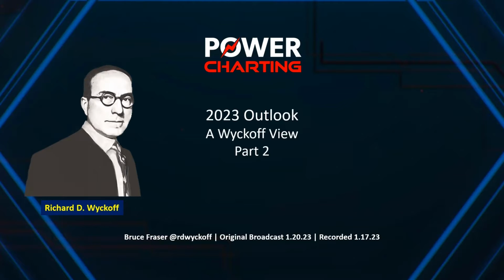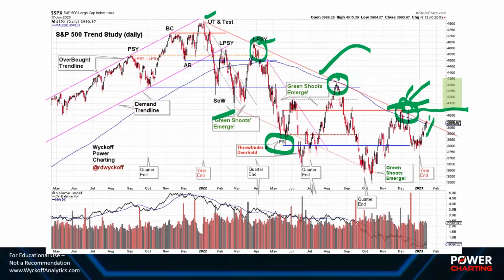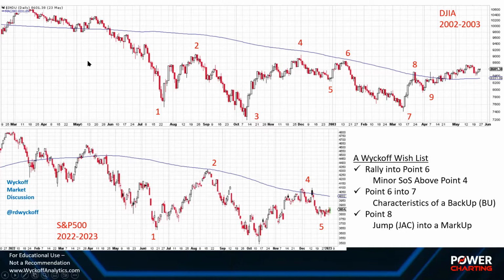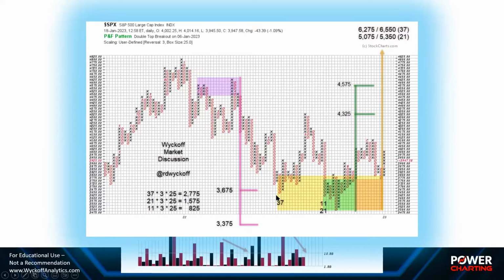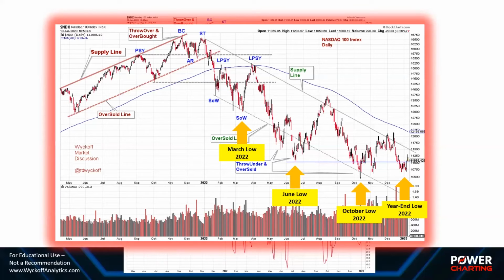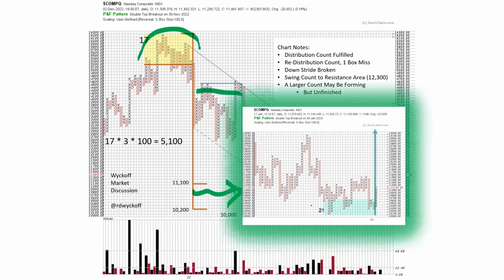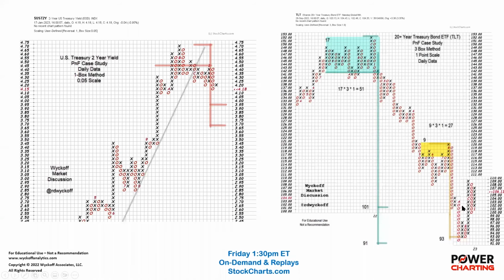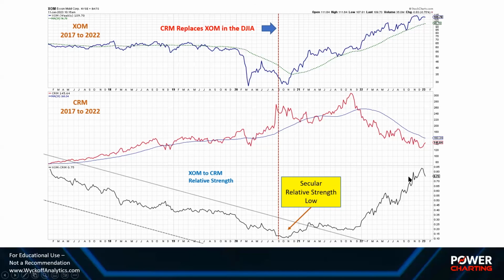2023 Outlook - A Wyckoff View Part 2 | Bruce Fraser | Power Charting (01.20.23)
The Wyckoff Method is the framework for considering equity market trends for 2023. Further consideration of the present position of the major stock indexes and what events to watch for to confirm the continuation of the recent swing trading uptrend. Major forms of overhead resistance are identified. If these levels can be overcome what are the reasonable price objectives possible. Point and Figure studies are evaluated for these price objectives. Attention next turns to dollar trends and interest rate levels.

00:00  Intro
00:37 S&P 500 Trend Study ($SPX)
04:28 S&P 500 Point & Figure ($SPX)
07:37 Dow Industrials - Wyckoff Wish List ($INDU)
12:24 S&P 500 Point & Figure ($SPX)
14:32 Nasdaq 100 ($NDX)
19:00 Nasdaq Composite ($COMPQ)
20:22 Russell 2000 ETF (IWM)
21:46 US Dollar Index Fund (UUP)
23:25 US Treasury  Yields ($UST2Y, TLT)
26:03 Exxon Mobile (XOM)

Announcement:

Best of Wyckoff virtual conference is now available on-demand and hosted by the International Federation of Technical Analysts (IFTA.org). Click the link below to view this event: